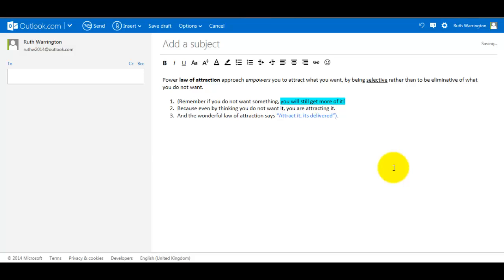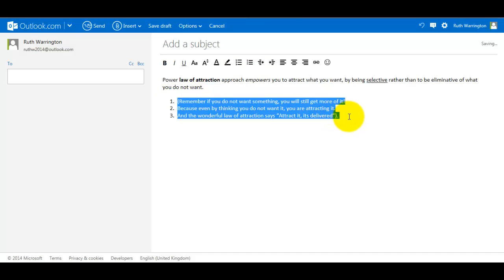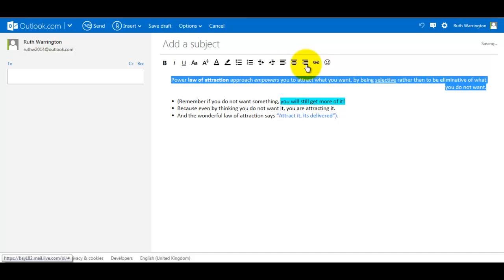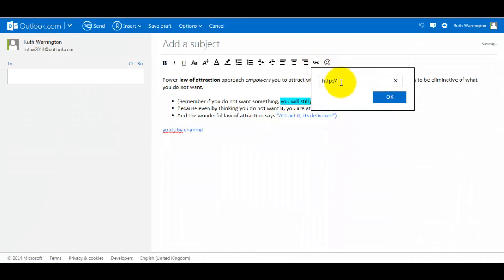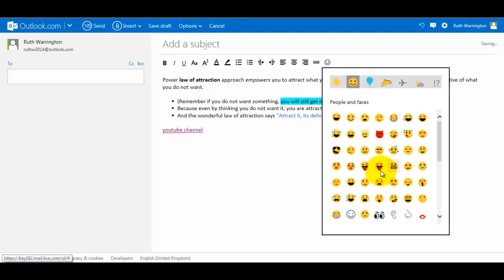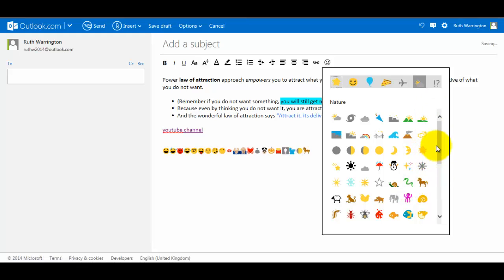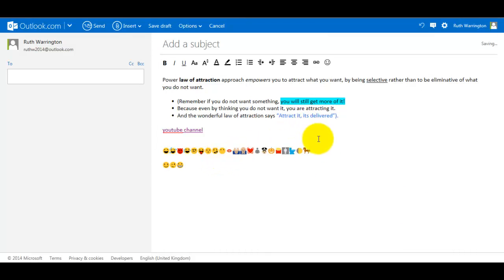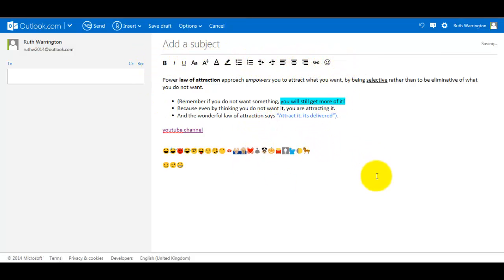Outlook 2014 - How to use the email text tools - Part 2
Outlook 2014 - How to use the email tools - Part 2

Watch Outlook Email - Step By Step Training Videos here.

Hello my name is Ruth Warrington and I am a Freelance Trainer.

In this training video I am going to show you how to:

# highlight and edit text

# create bulleted list

# decrease indent

# increase indent

# align text left

# align text centre

# align text right

# insert a hyperlink

# insert emoticon